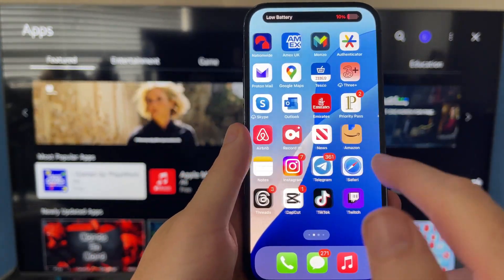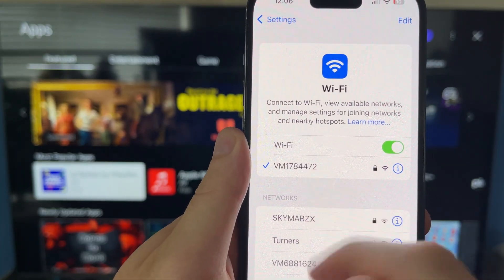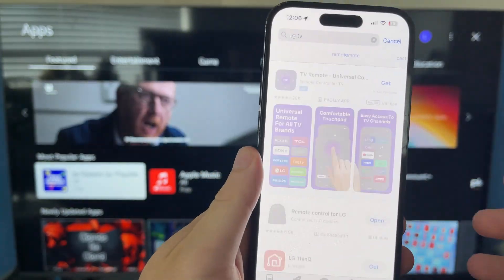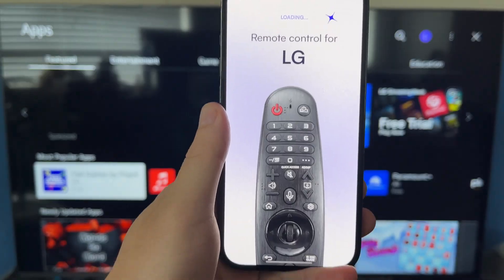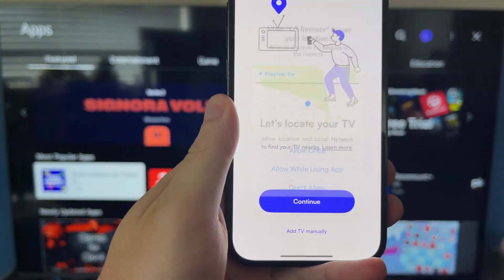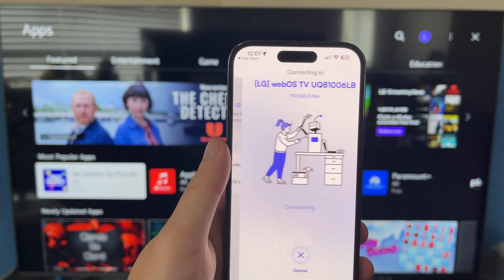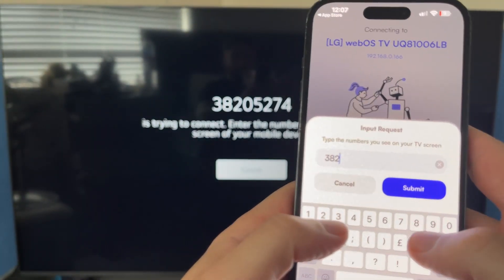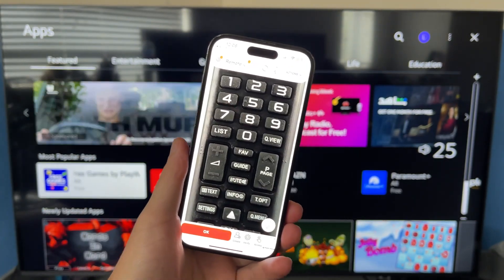How To Use iPhone as LG TV Remote Control (Full Guide)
Learn how to control your LG Smart TV using your iPhone with this guide. We’ll show you how to set up your iPhone as a remote control using the official LG app, including how to connect your phone and TV to the same Wi-Fi network, pair them, and navigate menus.